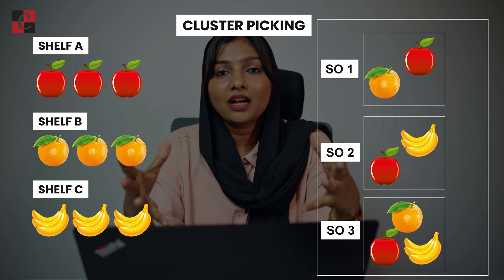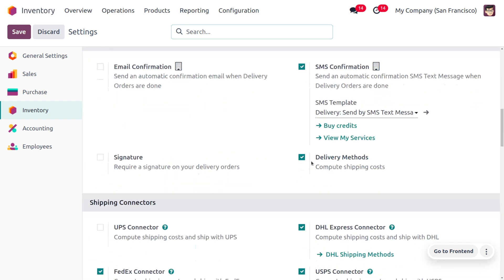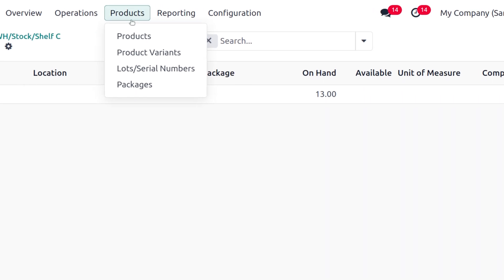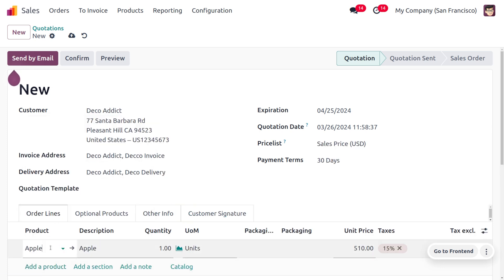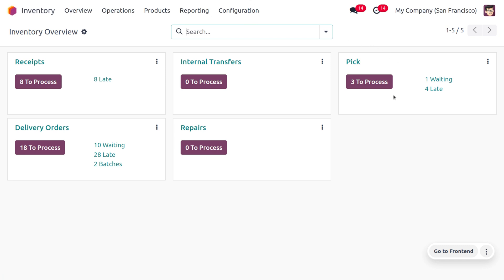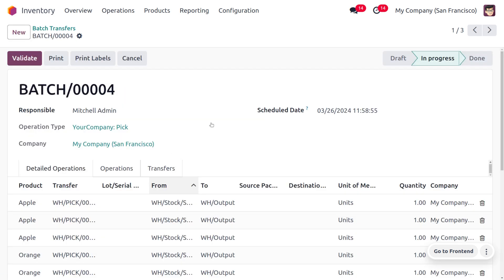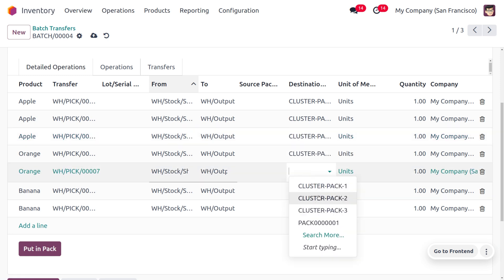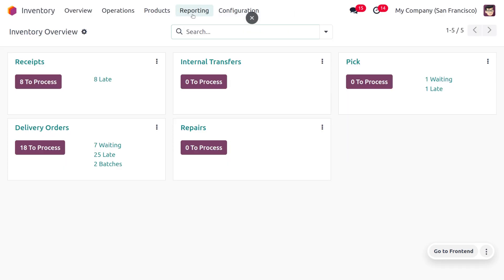Cluster Picking in Odoo 17 Inventory | What is cluster picking in Odoo? | Odoo 17 Functional Videos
Cluster picking is a warehouse order fulfillment strategy designed to improve picker efficiency by reducing travel time. Here's how it works:

Picking multiple orders at once: Instead of picking items for a single order and then moving on to the next, cluster picking involves grouping several orders together (the "cluster") and picking items for all of them simultaneously.

Using a picking cart: Pickers typically use a cart with multiple compartments or containers, each designated for a specific order within the cluster.

Following an optimized route: A warehouse management system (WMS) often plays a role in cluster picking. The WMS creates pick lists that optimize the picker's route, ensuring they visit each storage location only once to collect items for multiple orders.

Benefits of cluster picking:
Increased Throughput: By reducing travel time between picking locations, cluster picking can significantly increase the number of orders a picker can fulfill in a given time.

Reduced Labor Costs: With pickers completing more orders per hour, cluster picking can help optimize labor costs in the warehouse.

Improved Order Accuracy: When pickers are focused on a single order at a time, there's a greater chance of errors. Cluster picking, with the help of a WMS, can minimize picking mistakes.

Suitability of cluster picking:
Cluster picking is ideal for warehouses with a medium volume of orders and a moderate variety of items. It's not as efficient for very small warehouses or those with a high volume of large orders. Additionally, warehouses with a very high number of unique items might find cluster picking challenging to manage.